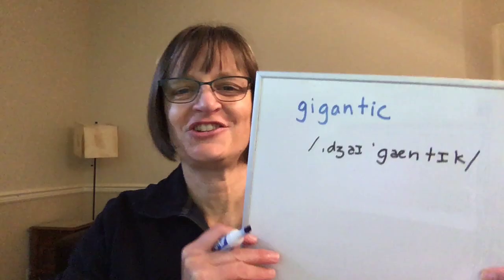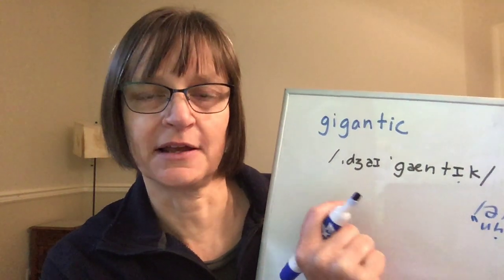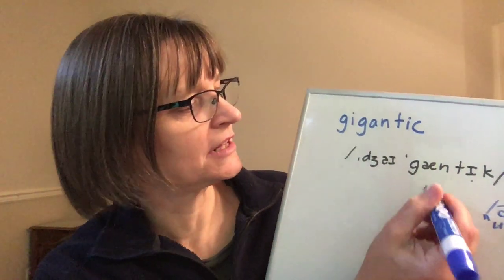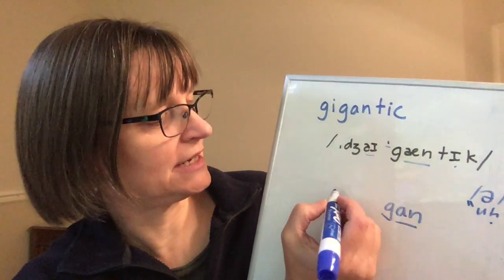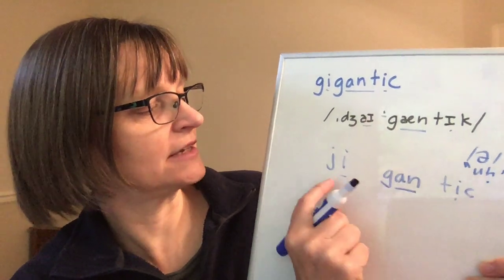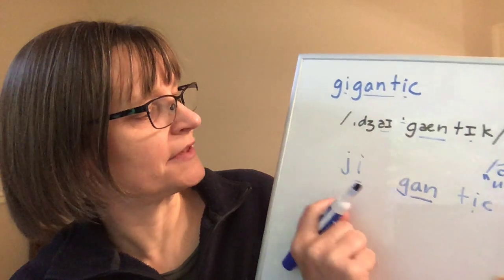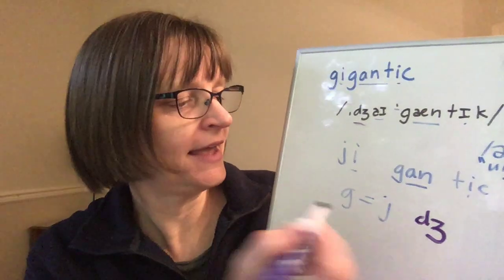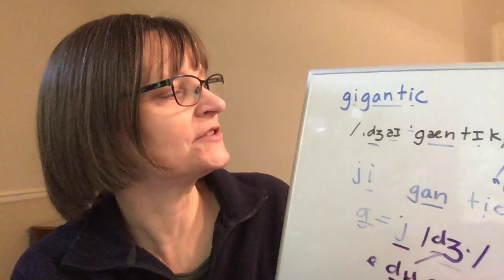How to Pronounce Gigantic